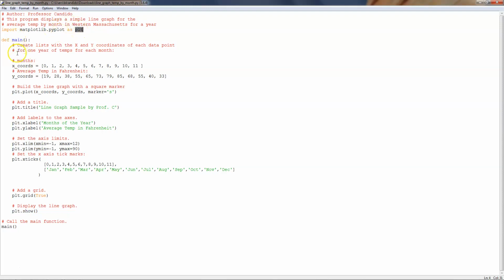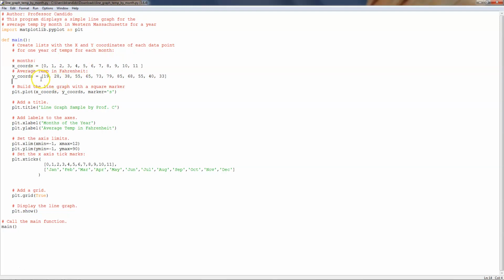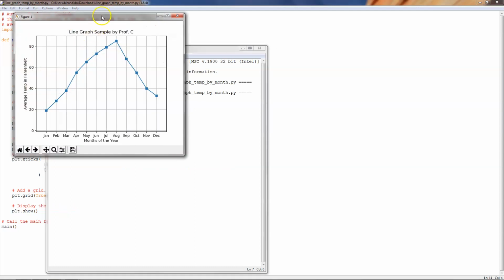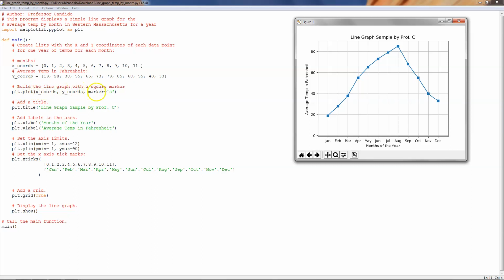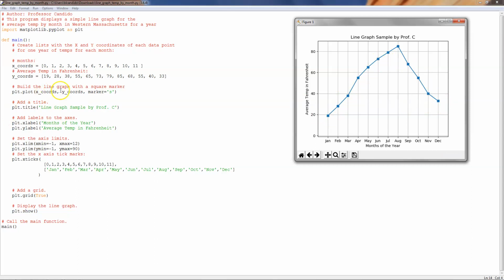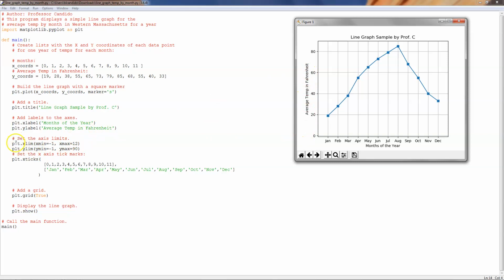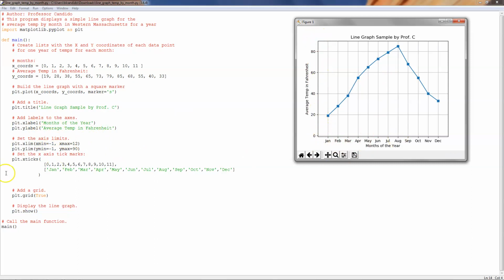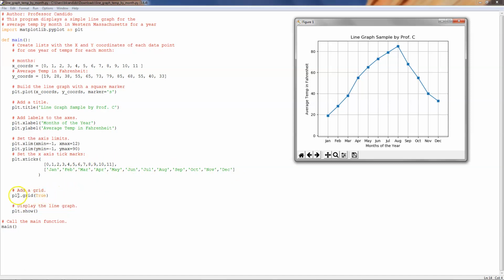Python Line Graphs Version 1